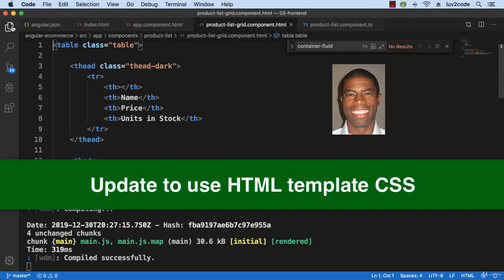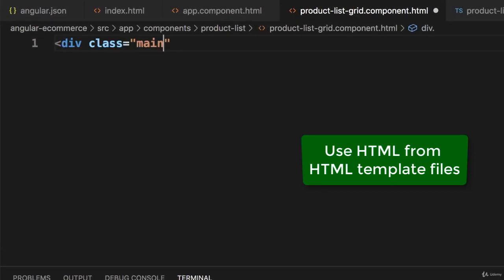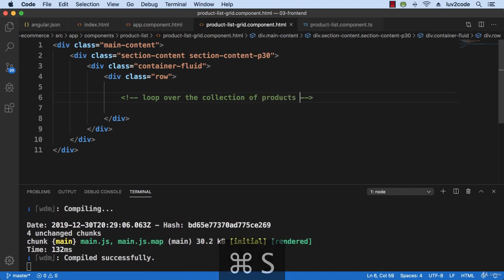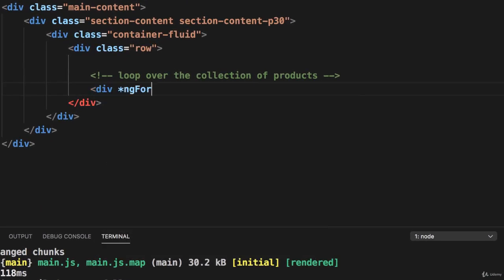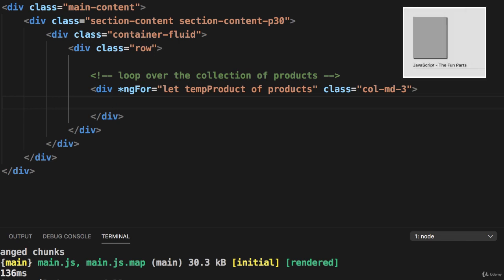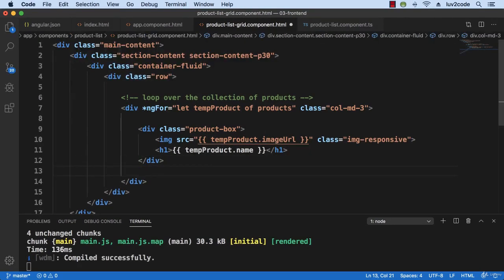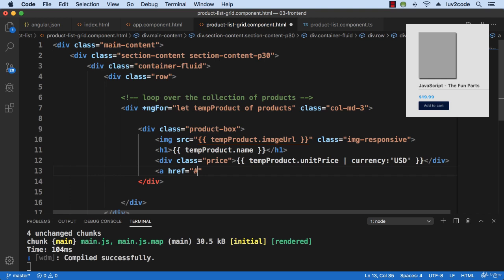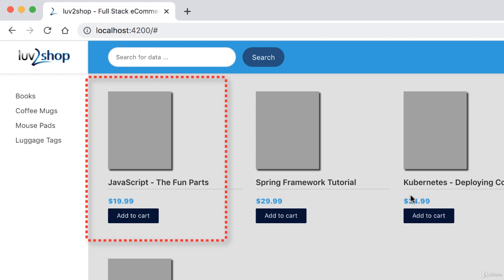008 Angular Project Add support for Product Grid 108